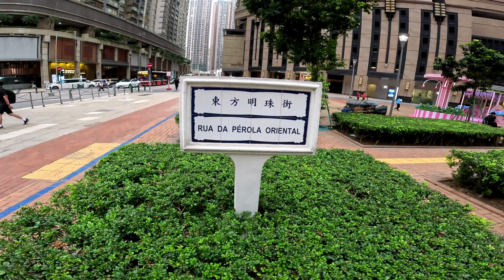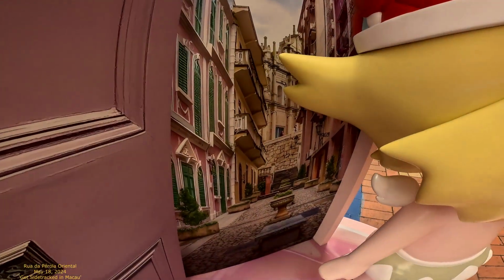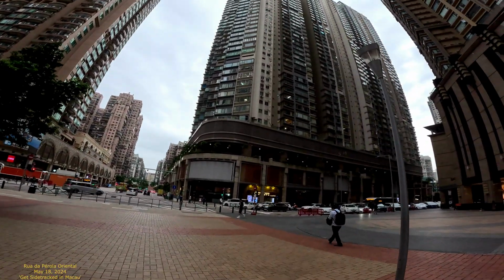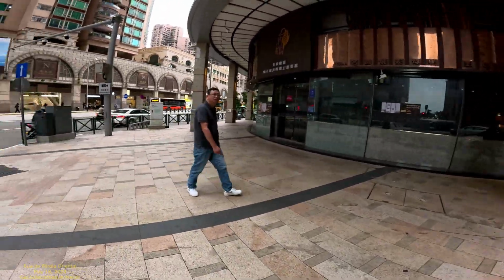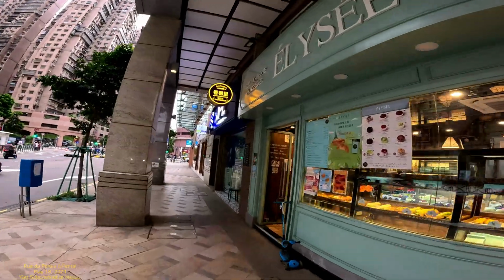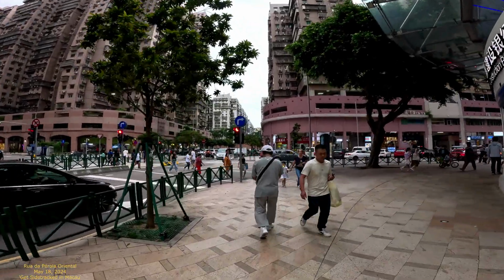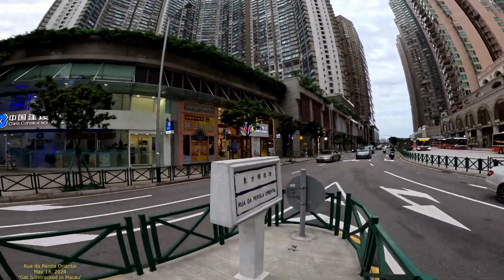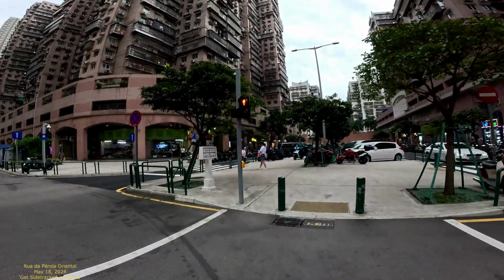Walking MACAU: Oriental Pearl Street 東方明珠街 Rua da Pérola Oriental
Filming and walking Macau street by street, alley by alley, road by road, and building by building...Walking Macau Streets in 4K. GoPro 12 Camera. Filmed in May 2024.